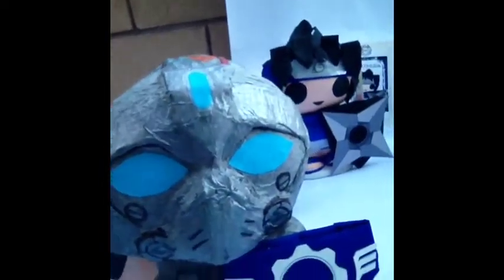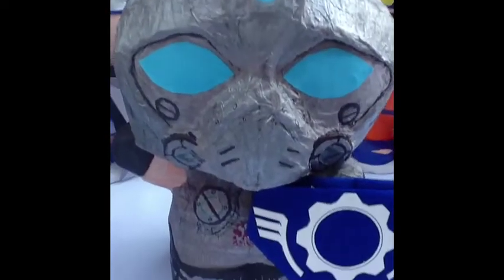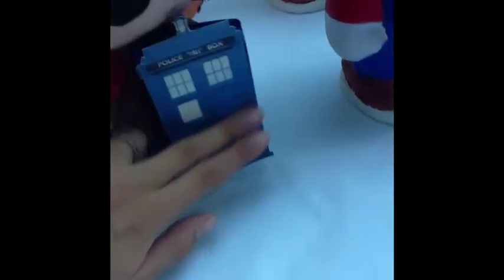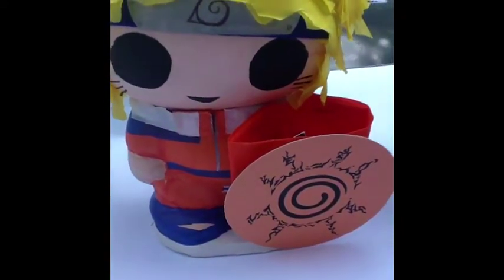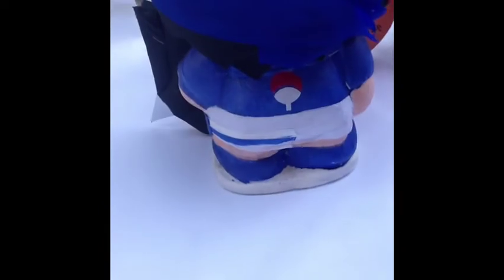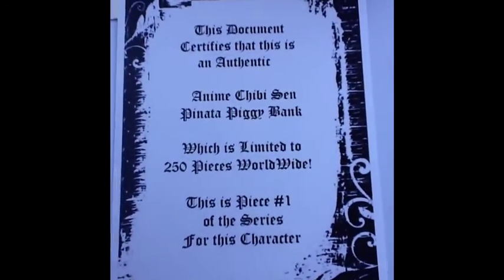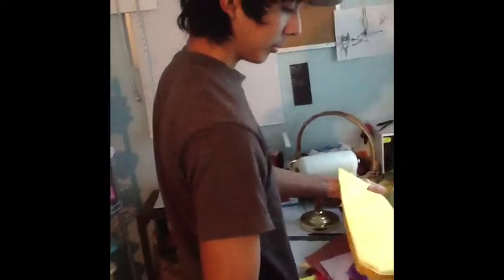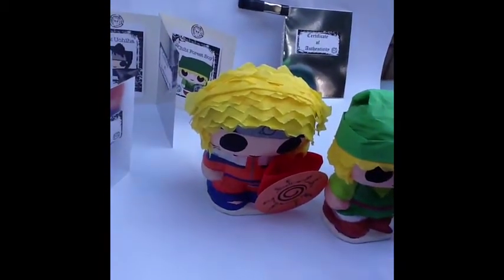Anime Chibi Art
Here is an update of the handmade ceramic pinata piggy banks we made including Mario, Link, Dr. Who, Naruto, Saske, and Gears of of War Clay Carmine and Locust Minor

add sub and lets chat

You can find more of me at my links